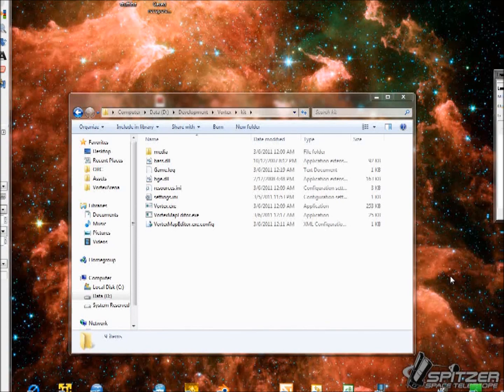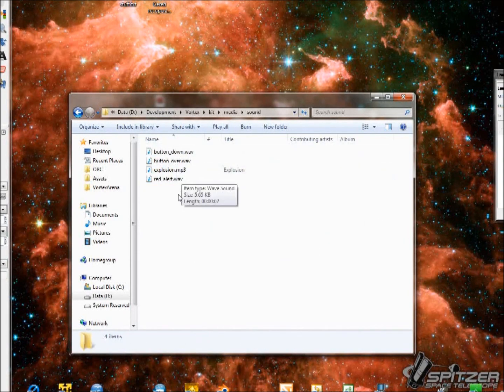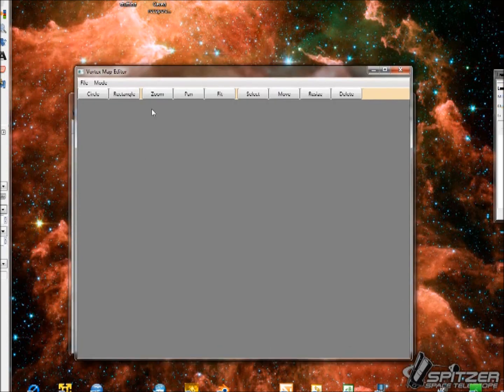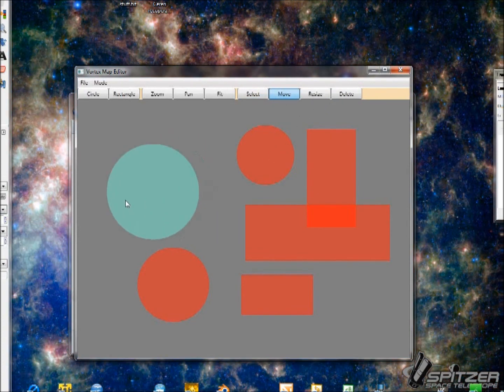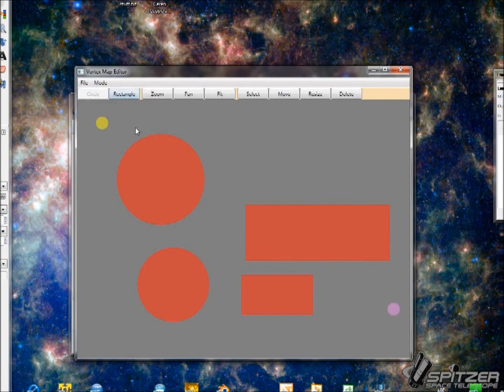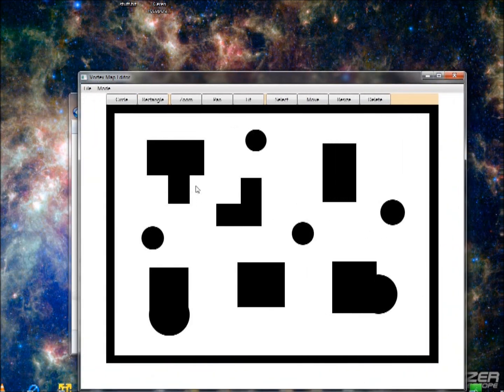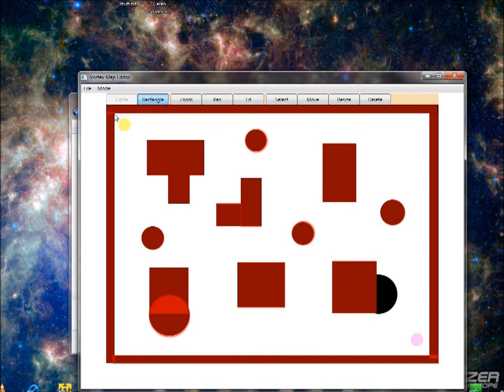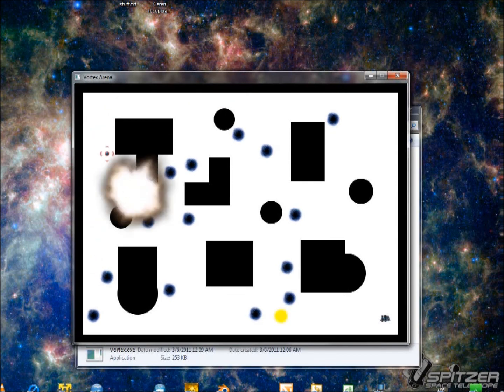Vortex Arena's Map Editor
Tutorial about using the map editor of Vortex Arena to create your own maps.